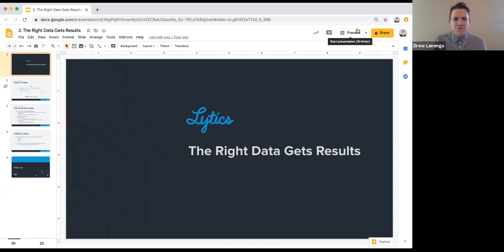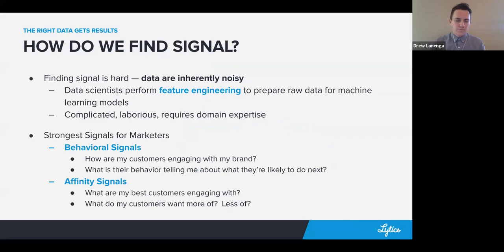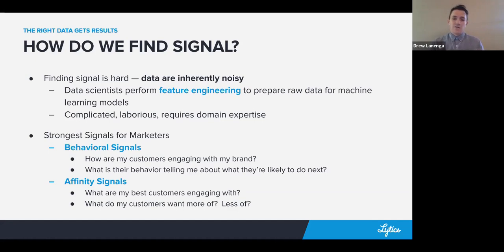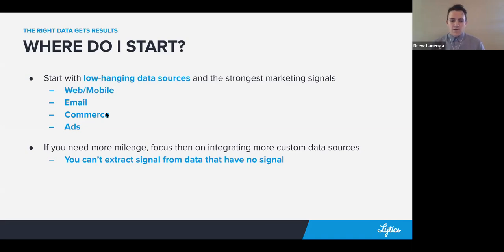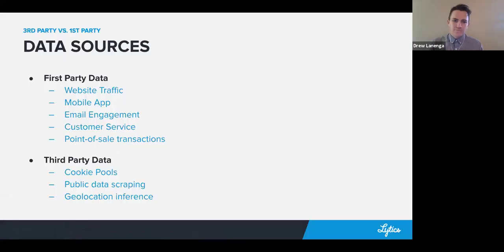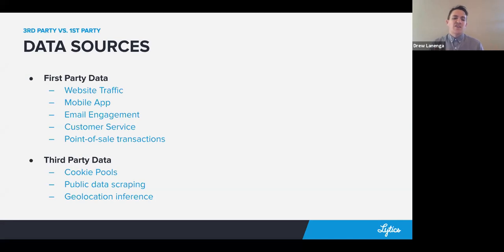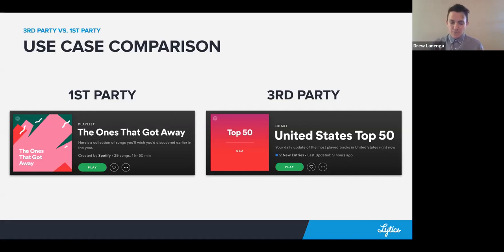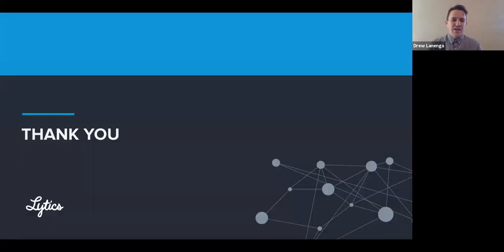The Right Data Gets Results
Drew Lanenga, manager of Lytics' data science team, teaches you how to separate the signal from the noise in your data.